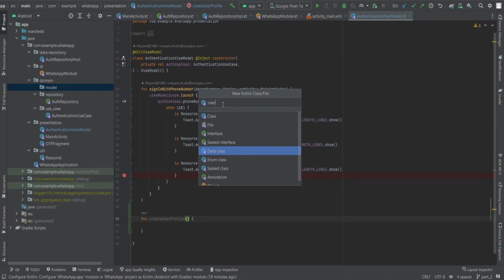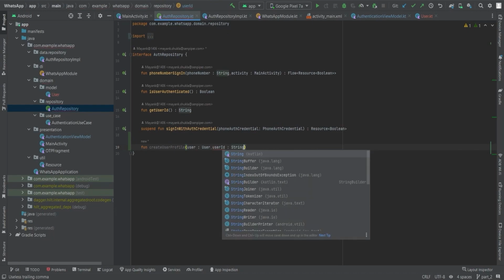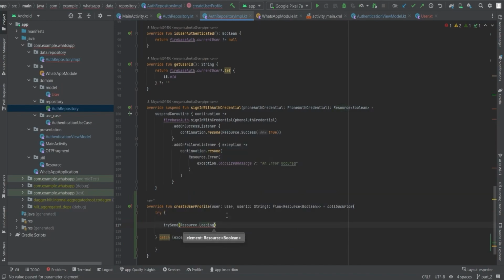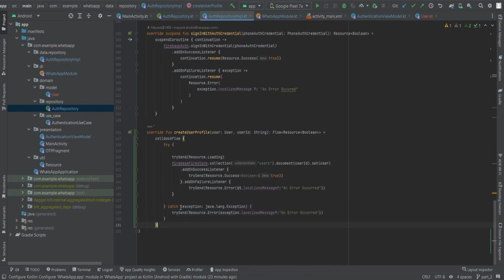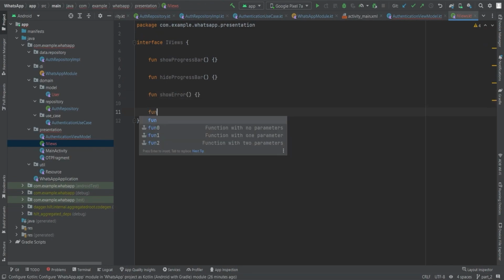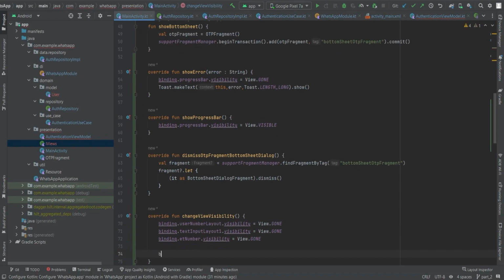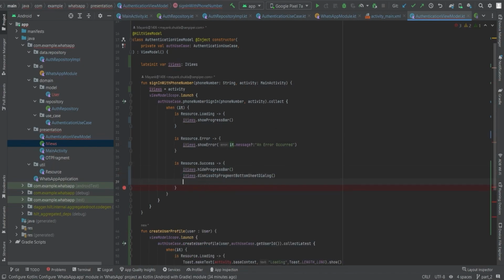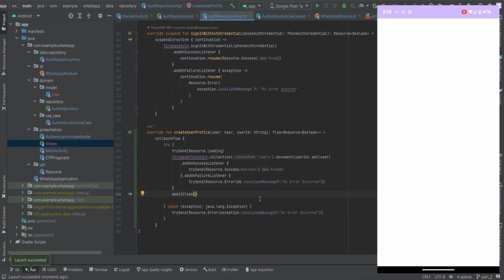WhatsApp Clone App Clean Architecture Kotlin Android Studio Part 3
Welcome to the WhatsApp Clone Tutorial series! In this comprehensive Android app development tutorial, we'll guide you step by step through the process of creating a fully functional WhatsApp clone using Clean Architecture principles, Kotlin programming language, and Android Studio.

In Part 3 of the tutorial, we'll complete the setup of User Profile creation in our android app. We will implement the createUserProfile function in Auth Respoitory then implement it in Authe RespositoryImplementation Class and send the result to authentication use case which we collect in the AuthenticationViewModel. And as per the response we will change the ui of the app using the interface IViews.

We will implementing all this with Clean Architecture pattern to ensure a maintainable and scalable codebase. You'll learn how to design the app's UI using modern Material Design principles, leveraging Android Architecture Components like MVVM (Model-View-ViewModel) architecture, Flow and Coroutines, and View Binding.

Next, we'll integrate Firebase as the backend service for real-time messaging. You'll understand how to implement user authentication, create chat rooms, and establish a real-time messaging system using Firebase's powerful features. We'll also explore integrating push notifications to enhance the user experience.

Throughout the tutorial, we'll cover essential Android development concepts, such as working with RecyclerView for displaying chat messages, using Room Database for local data persistence, incorporating Retrofit for network communication, and implementing Dagger 2 for dependency injection.

By the end of this tutorial, you'll have a solid foundation in building a feature-rich chat application like WhatsApp, while adhering to best practices in software architecture, clean coding principles, and leveraging the latest tools and libraries provided by the Android Jetpack ecosystem.

Whether you're a beginner looking to dive into Android app development or an experienced developer aiming to enhance your skills in building complex applications, this WhatsApp Clone Tutorial series is the perfect guide for you!